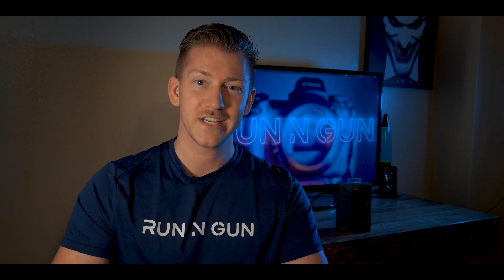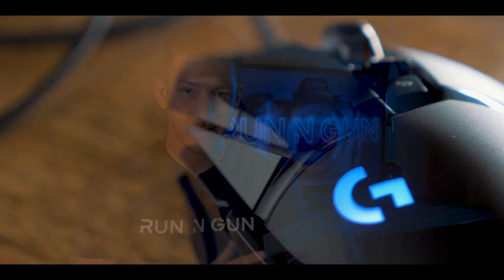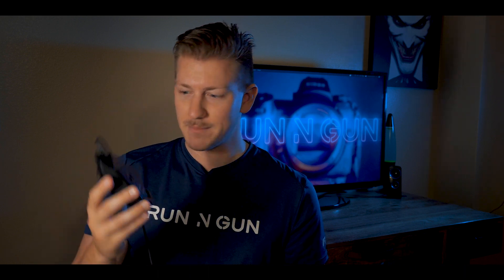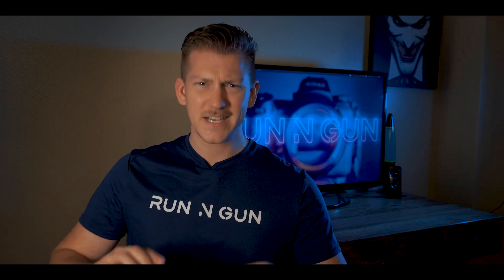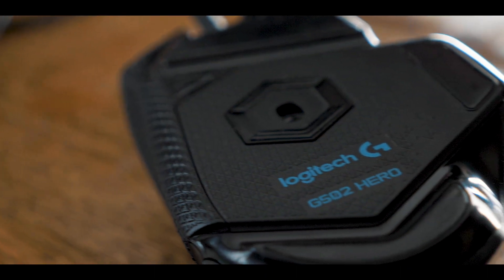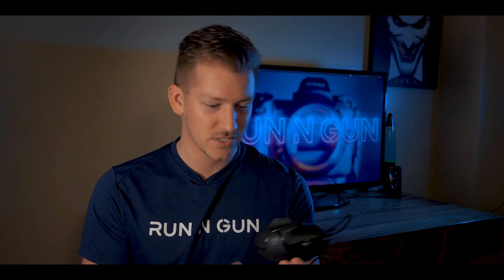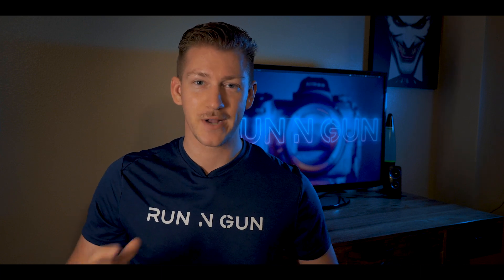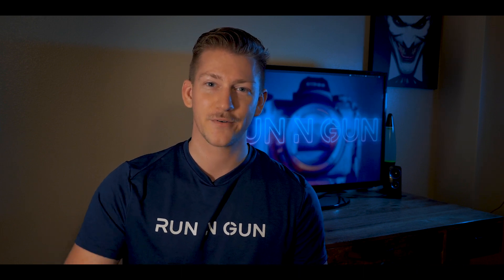BEST PHOTO & VIDEO Editing MOUSE? | G502 Hero Review And Unboxing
Is this the Best Photo and Video editing mouse I've ever used? I certainly think so!

In this video, I'll be unboxing and reviewing the Logitech G502 Hero mouse. Designed for gamers, the G502 is sleek, ergonomic and classy. With 11 programable buttons, there's no shortage of customization here. I also love the 16M+ color lights.

I truly hated my cheap, old off-brand mouse that I had been using for the last 8 years. The HERO makes retouching shots in Photoshop and trimming timelines in Premiere a breeze. The 200-16,000 DPI tuning allows me to switch between zipping across dual monitors, or slowly retouch portraits with the click of a button.

Simply put, this mouse is awesome for photo and video editing. It look great on my desk and feels great in my hand. No more hand cramps after house of editing!

G502 HERO High Performance Specs:
• Custom RBG Lighting (16.8 Million Colors)
• Custom Profiles (Up to 5 Profiles)
• Adjustable Weight (5 x 3.6g weights)
• Up to 16,000 DPI
• Next Gen Hero 16K Optical Sensor
• GHub Programing Software
• Textured Rubber Grips
• Rated for 50M+ Clicks
• DPI Indicator Lights
• 400+ IPS
• 2.1m Braided Cable (7 ft.)

(Now UNDER $60)

► My RunNGun Photography Gear:

• Nikon Z6 Mirrorless Body & FTZ Adapter
• Panasonic GH5 Mirrorless Camera
• Zoom H4N
• Sigma 35mm f/1.4 Art (F-Mount)
• Sigma 50mm f/1.4 Art (F-Mount)
• Nikon 85mm f/1.4
• DJI Ronin-S
• Lowepro Photo Classic BP 300 AW
• Nikon EN-EL15b (Z6) Battery
• Sony 120GB XQD Card & Reader

For more Run and Gun PhotographyTips, Tricks & Hacks.